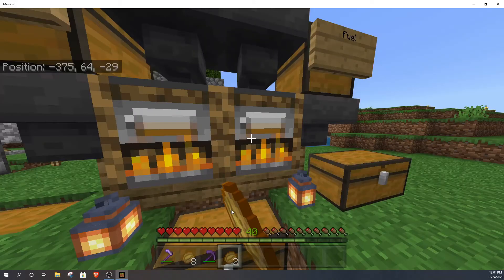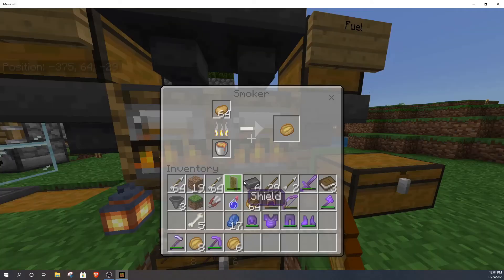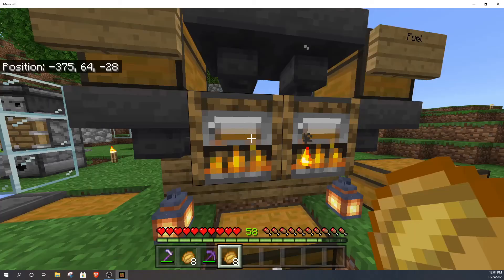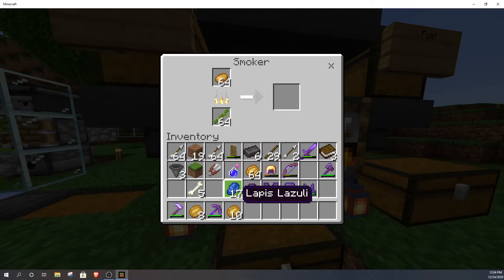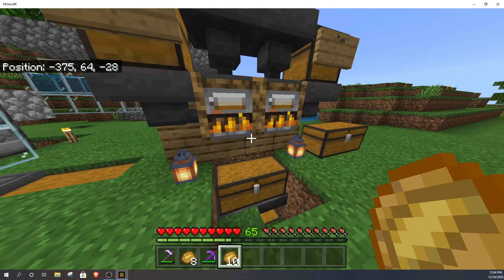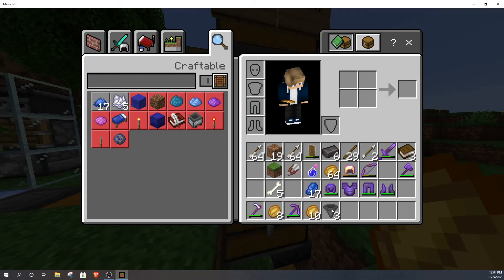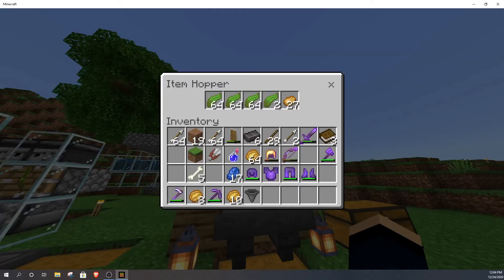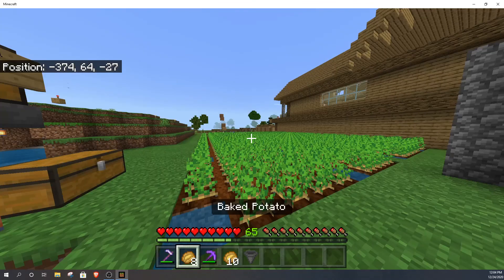How to make a EASY Minecraft EXP farm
Minecraft XP farms are a new method of sustaining all your enchanting needs. I will be showing you how they work.

In this video I will be showing you a potato machine that I created that will allow you to quickly get to 65 levels with little effort.
Works in:
Minecraft for Xbox and PS4
Minecraft Java